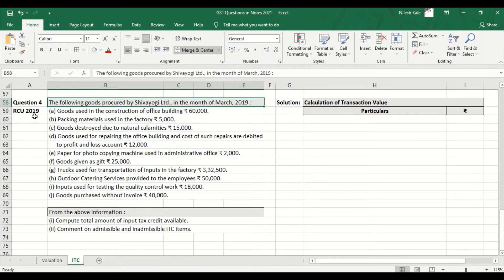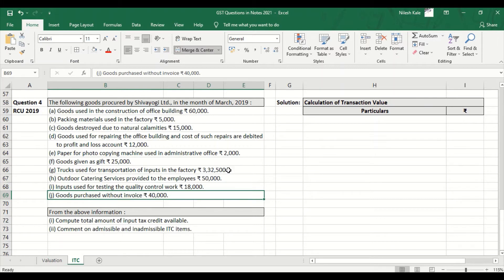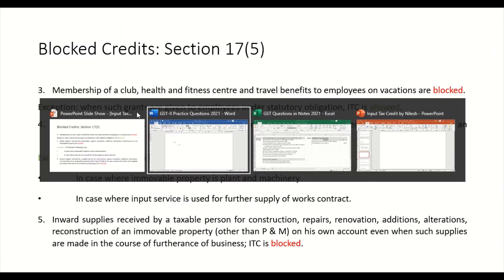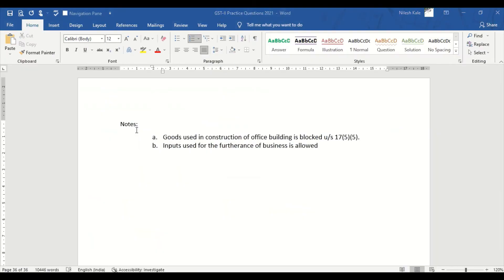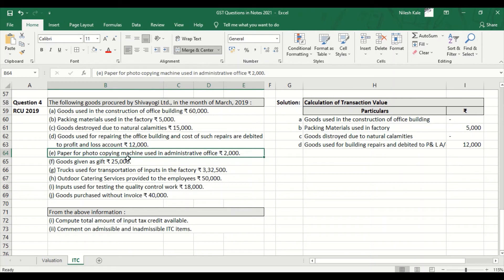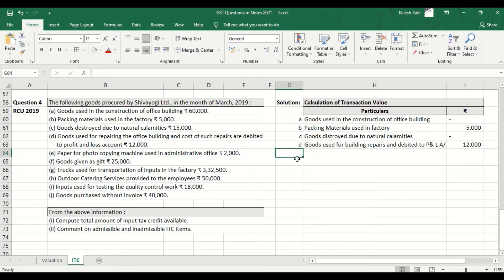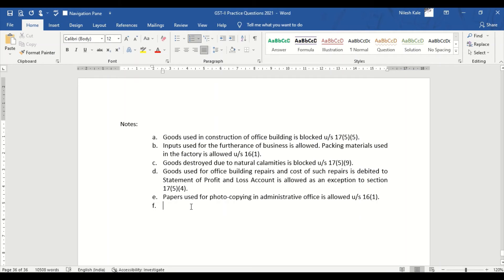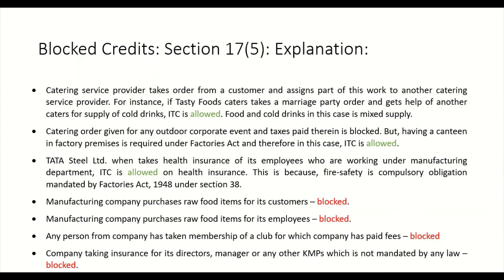#29 GST-II: ITC Problem | RCU QP 2019 | Important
Links:
Link for Blocked Credits videos: